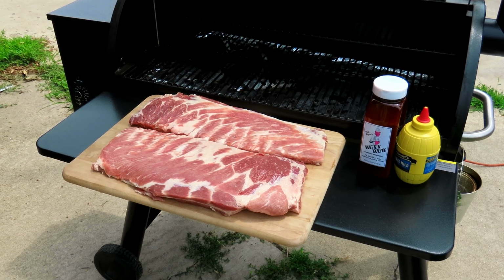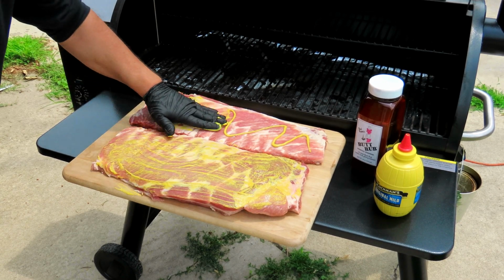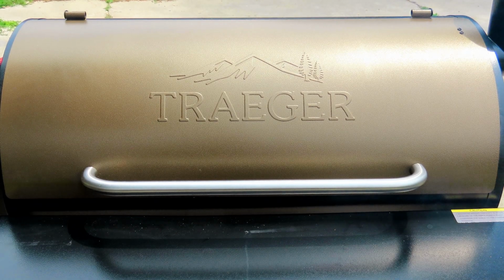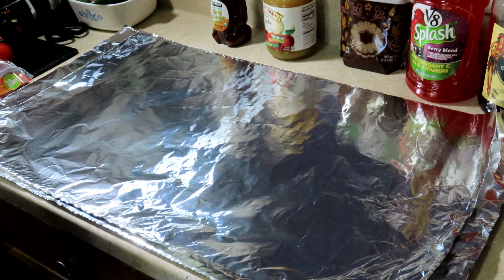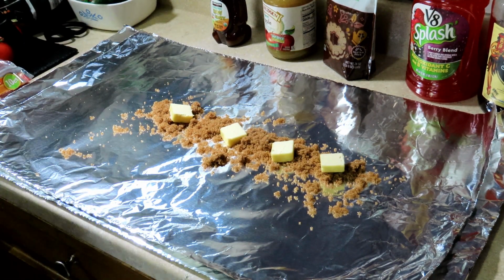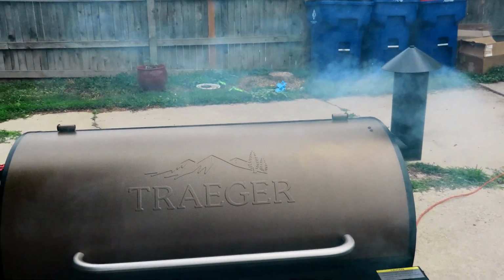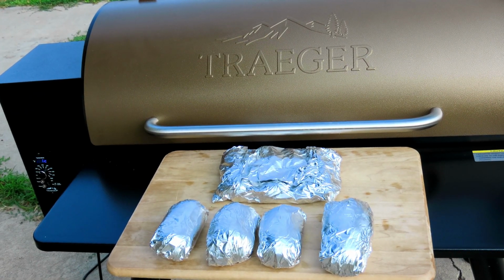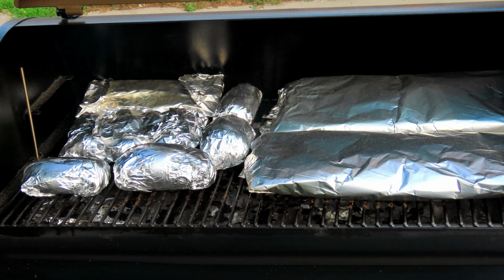Fall Off The Bone Spare Ribs | Traeger Cooking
In this video I made the most juicy, fall off the bone pork spare ribs that you would ever want to eat. I used my buddies 3-3-1 method again and not the 3-2-1 method. I think that one extra hour of wrapped cook time makes all the difference in the tenderness of the meat. Try this method the next time you cook a huge slab of ribs because if you do then you will never go back to your original way of cooking them.

- AMAZON STORE LINKS -

Traeger Pro Series 34 Smoker Grill
Lodge Deep Camp Dutch Oven, 8 Quart
Canon SX-70HS
176 LED Ultra Video Light
Video Microphone with Shock Mount
77-Inch Camera Tripod for DSLR, 2-in-1 Monopod
Dash Cam
"GoPro" Type Action Camera
Action Camera Accessory Kit
Hotec UHF Wireless Headset Microphone
USB Type C to 3.5mm Female Headphone Jack Adapter
Charcoal Chimney Starter 11"X7"
Electric Meat Grinder
Crownful Digital Food Scale
imarku Steak Knives Set of 4
imarku Serbian Chefs Knife
imarku Knife Sharpener
imarku Chopping Board with Chef Knife Built-in Sharpener
imarku 10" Bread Knife
Salt and Pepper Grinder Set
Aluminum Half Sheet Pan with Cooling Rack
Instant Read Meat Thermometer
Silicone Basting Brush
Heat Resistant Grill Gloves
Ignite Stainless Steel Locking Tongs & Spatula (17" Long)
Winco Half Size Dome Cover with Handle
Bullet Smoker
Pancake Cupcake Batter Dispenser Tool
GreenPan Rio 5qt Ceramic Non-Stick Covered Saute Pan
Blackstone Signature Griddle Accessories
Blackstone 36" Griddle Cover
Cuisinart CGPR-221, Cast Iron Grill Press (Wood Handle)
Cuisinart Griddle Scraper (Wood Handle)
imarku Chef Knife
Nordic Ware Cheese Melting Dome
Dozenegg Stainless Stee Dredge Shaker Set of 2
Etekcity Infrared Thermometer

Blackstone 4-Burner 36" Griddle Cooking Station with Side Shelves